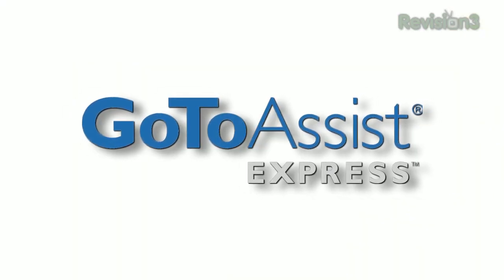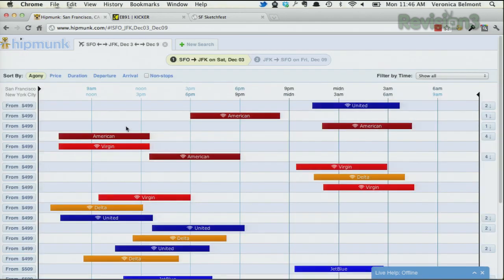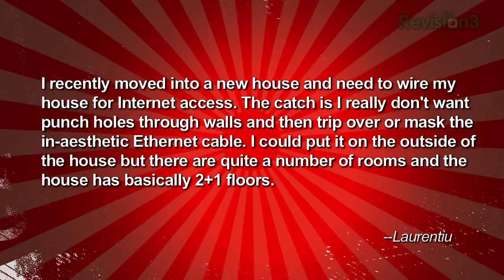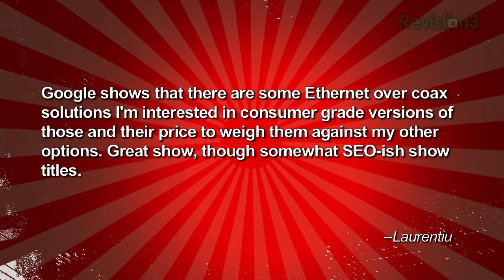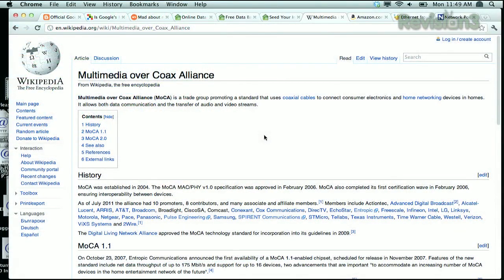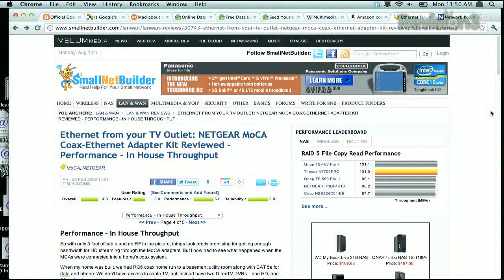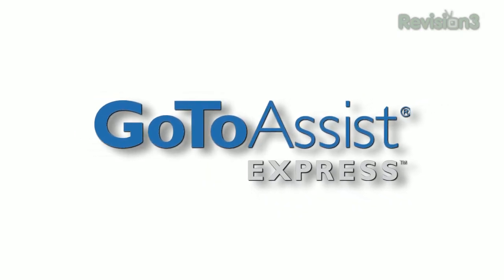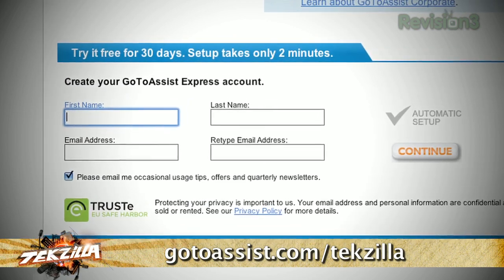Travel Search Doesn't Have To Suck: Hipmunk.com! and Ethernet Over Coax!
Google Buys Motorola for Patents, Will That Boost Windows Phone? Metered Billing Sucked in 1886, too!

Google spend buying Motorola Mobile (and its patents) to protect Android? Try $12.5 Billion., Meanwhile, AllThingsD asks "Is Google's Motorola Deal the Break That Windows Phone Needed?" And, hey, people hated metered billing back in 1886, too!

Our Pick For Online Backups!

Tom writes in, "After nearly losing all of my data due to my laptop dying on me I've been looking for a good way to back-up what I have now. Is there any particular program you recommend to avoid losing my digital life (again)?" Matter of fact, we do: check out CrashPlan! You can back up to another machine for free, or pay for online backup. We walk you through setting it up in the video! We've got a code for a discount on Carbonite, too!

Cloning Over A Fresh Windows Install

Mike wants to clone all the files from a computer, do a fresh install, then restore all those files back to the freshly rebuilt machine. Veronica's got ideas, whether Mike uses Macrium Reflect or Clonezilla... and there are lots of questions: will the restore include the updates? How about all the programs that were backed up? What about registry entries and data paths and ancillary files??? Watch the video!

Windows 7 Fail: Renaming or Deleting Files!

Scott writes in "Recently I've been having an issue trying to delete or rename files in Windows 7 Home 64 bit.  I keep getting the error message "The action cannot be completed because the folder or file in it is open by another program." Watch the video to find out what we'd try first!

Travel Search Doesn't Have To Suck: Hipmunk.com!

Hipmunk.com, this week's "Website We Can't Get Enough Of" is a neat way to search for flights and hotels: it has the ability to sort your results by agony. What does agony mean in this context, you ask? It's a combination of price, duration, and number of stops. You know, all those things that make you insane when you travel!

Ethernet Over Coax!

Just moved into a house, don't want to punch holes in the walls to run Ethernet cable, don't trust Powerline networking, and don't want everything clogging up WiFi? Laurentiu is wondering about networking, or Ethernet, over Coax, aka the MoCA, or Multimedia Over Coax spec... we talk, options, like the NETGEAR MoCA Coax-Ethernet Adapter Kit (MCAB1001), why we don't fear Powerline and wonder when MoCA 2.0 will hit the shelves!

Kicker's Earbuds For Smaller Ear Canals!

Gene's got some help for anybody with smaller ear canals, like Veronica! He writes, "try a set of Kicker's EB91 "In-Ear Monitors," they are designed for individuals with smaller ear canals.  They even have the EB91M which includes a microphone so you can use them hands free with your phone." The EB101 look promising, too, and they're all very reasonably priced!

The Ultimate Guide To Recording Your High School Musical!

Rob C writes in, "I'm probably late, but Taking a line-out from the auditorium's soundboard is a good idea, but will take a lot of work to get the appropriate levels. The computer being used to record that track is going to need an entirely different mix than what the sound guy is mixing for a live audience..." We're gonna make you watch the video to get all one Rob's excellent suggestions!